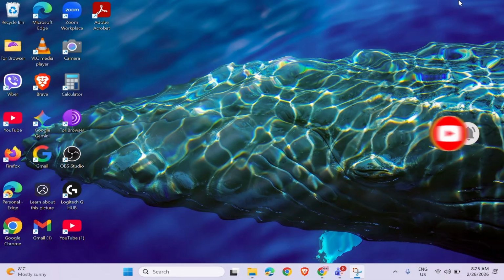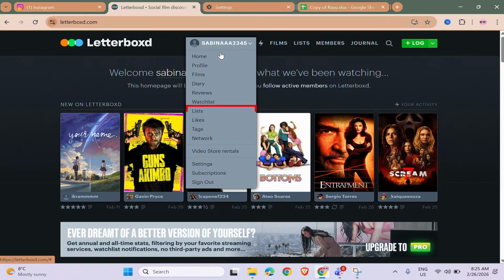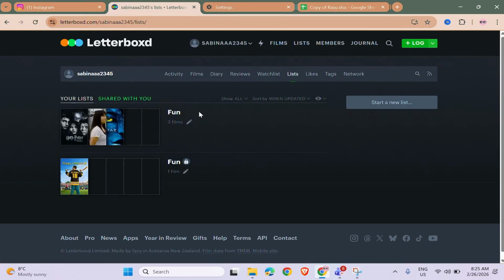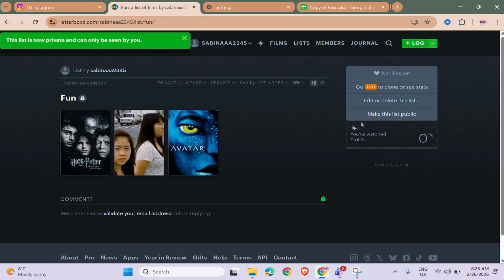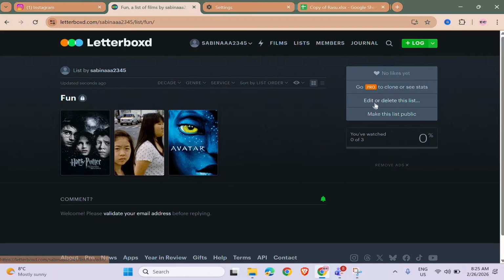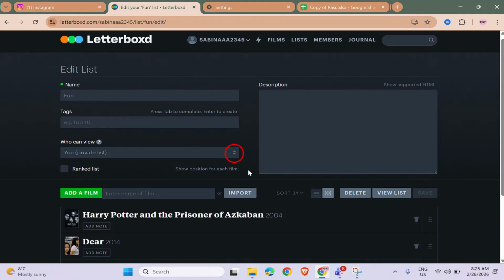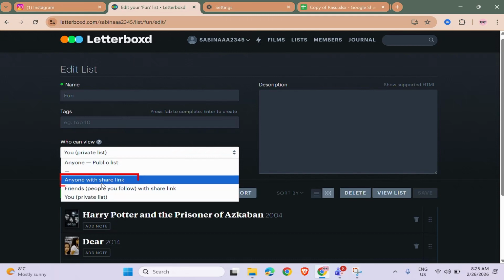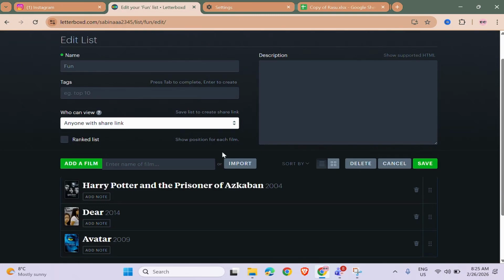How to Set a List to Private or Link Only Sharing in Letterboxd ?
Hello Guys,

Welcome to our step-by-step guide on "How to Set a List to Private or Link Only Sharing in Letterboxd"! If you're creating movie lists on Letterboxd and want to control who can see them, this tutorial will help you. In this video, you'll learn how to set a Letterboxd list to private, how to enable link-only sharing on Letterboxd, and how to manage your list privacy settings easily. Whether you want to hide your movie list from the public or only share it with people who have the link, these simple steps will help you control your Letterboxd list visibility and protect your curated film lists.

In this video, we will show:

How to set a list to private in Letterboxd

How to enable link only sharing on Letterboxd

How to change Letterboxd list privacy settings

How to make a Letterboxd list private

How to share a Letterboxd list with link only

How to control who can see your Letterboxd lists